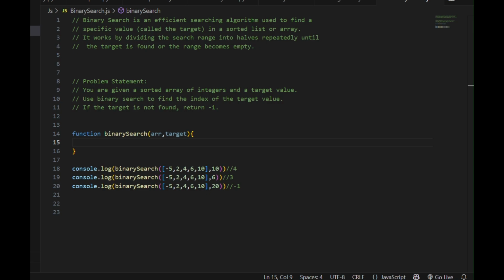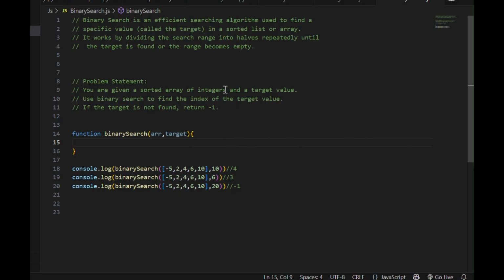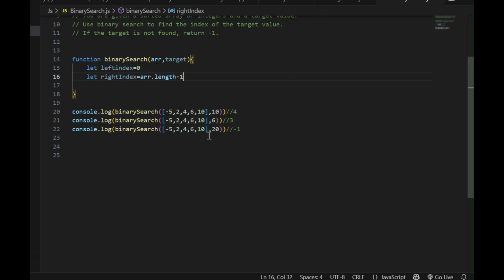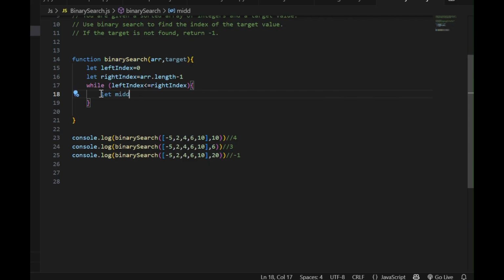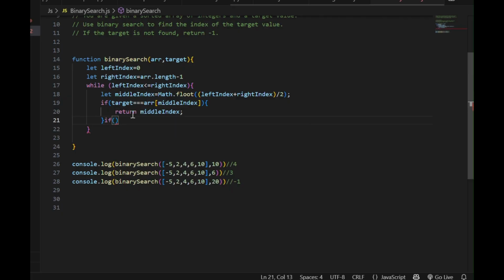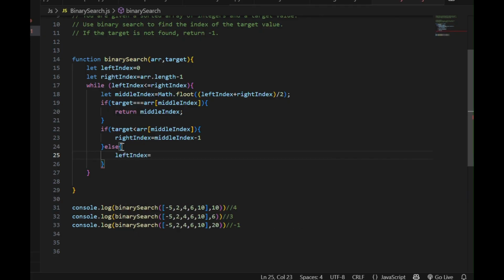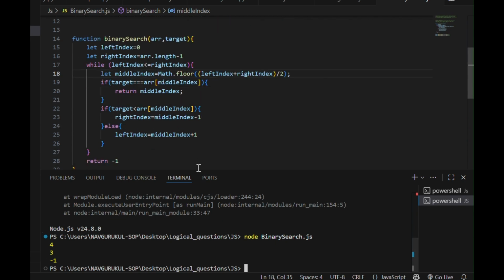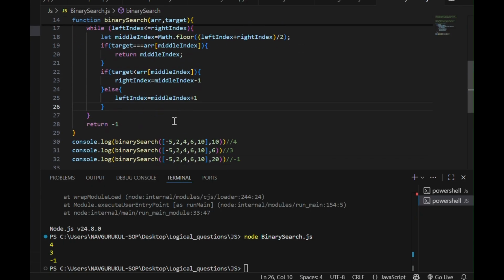Binary Search Algorithm || DSA || Interview Question || Logical Question